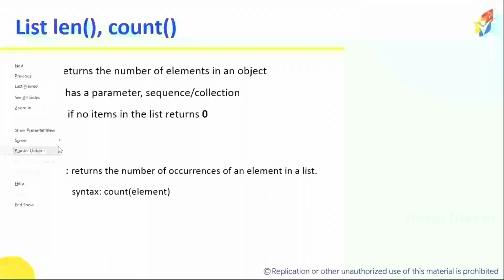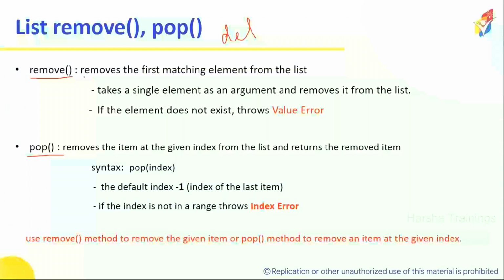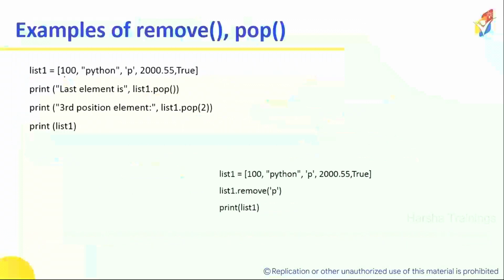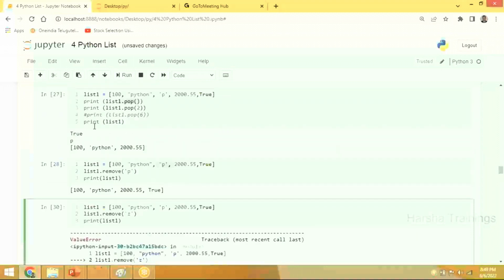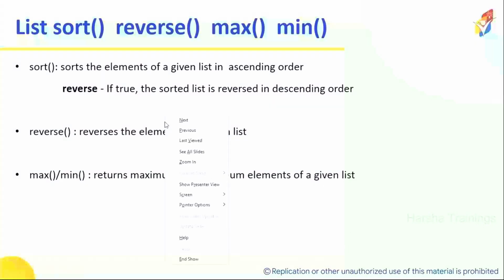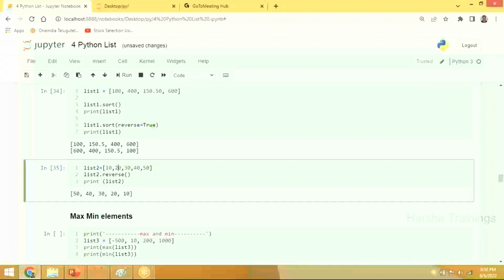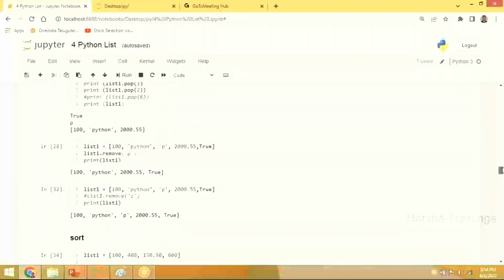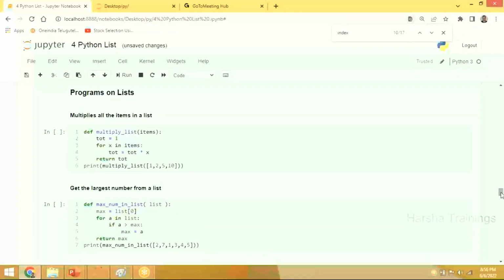Python Lists | Length() | index() | count() | reverse() | Python For Data Science | Class 11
In this video you are going to learn about Python Lists | Length() | index() | count() | reverse() | Python For Data Science | Class 11

Courses Offered:
Core&Advance java
FreshersTranings & Placement CRT
Selenium & AutomachineTesting

Regards,
Harsha Trainings,
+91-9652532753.